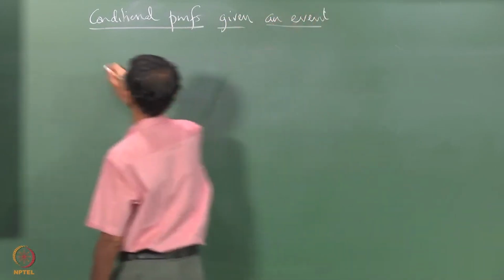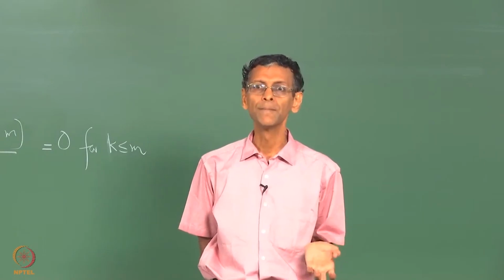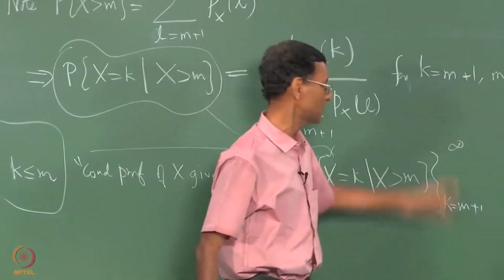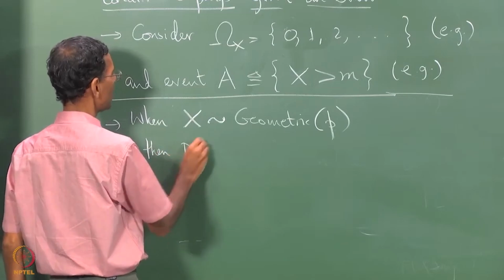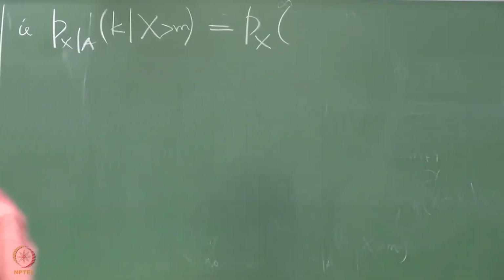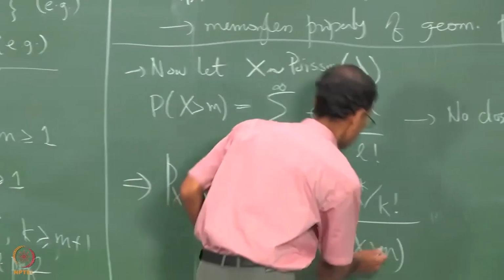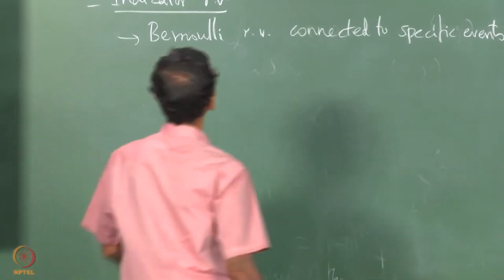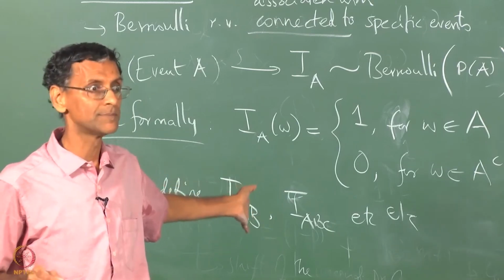Conditional PMFs, Conditioning on an event, Indicator random variables